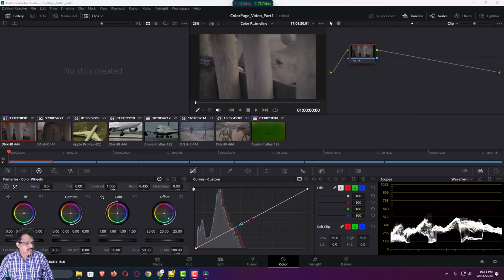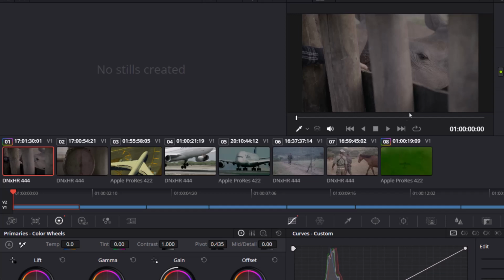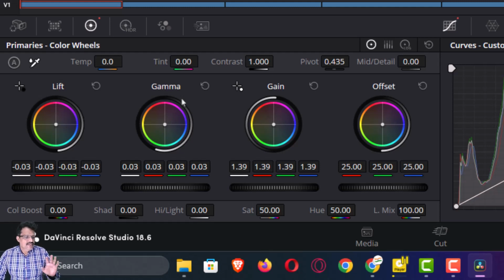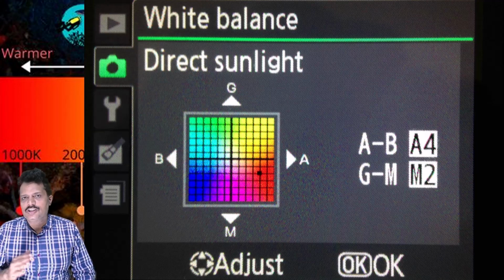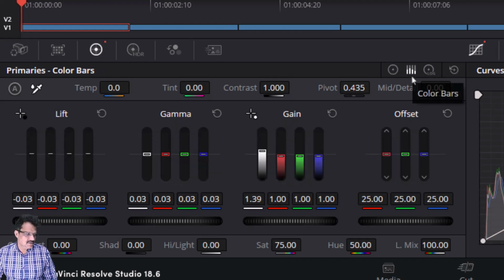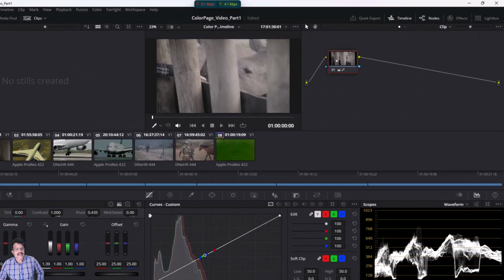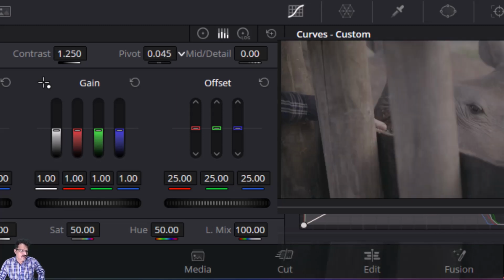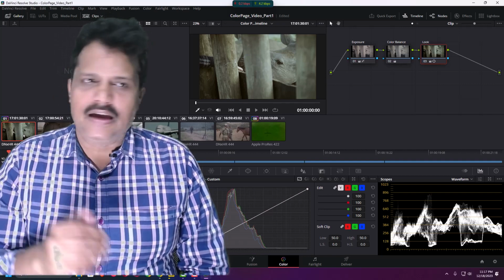Davinci resolve color 15 corrective creative grading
In this session we are going to understand the basic two types of color grading. the corrective grading and then creative grading. we will then do the corrective grading using the color wheels the resource files for this lesson are available in the below link

0:00 review of session 14
1:09 Why do we use scopres?
2:02 what is scopes
3:18 lift color wheel
5:34 Gain color wheel
7:36 enable and disable grade nodes
8:30 gamma color wheel
10:39 optional color controls in color wheels
11:10 Understanding white balance
12:33 understanding color temperature
14:45 adjusting color balance
15:43 Adjusting color temperature
17:03 adjust color saturation
17:25 diagnose color using RGB values
19:12 correct RGB values using color bars
22:11 corrective grading explained
22:54 understanding creative grading
22:32 adding serial color node
25:41 adding node labels
27:13 adjust contrast and pivot
31:01 create dual tone grade
33:13 adding mid range detail
34:30 conclusion